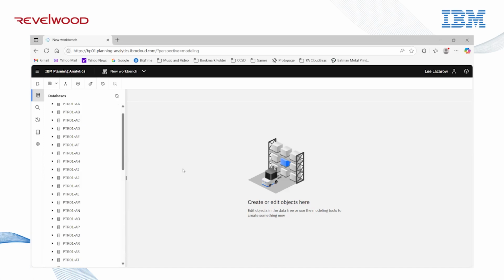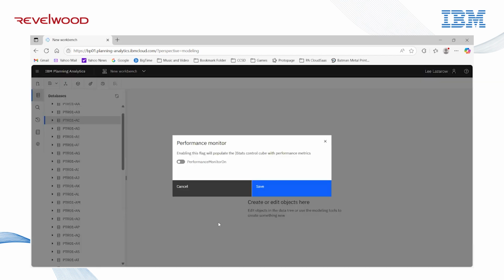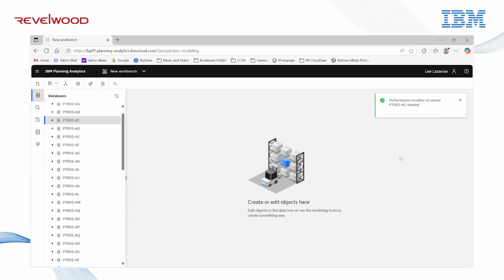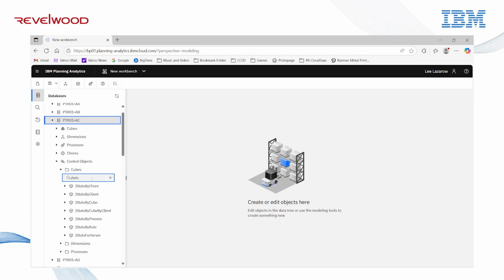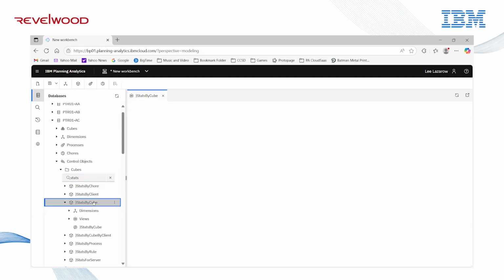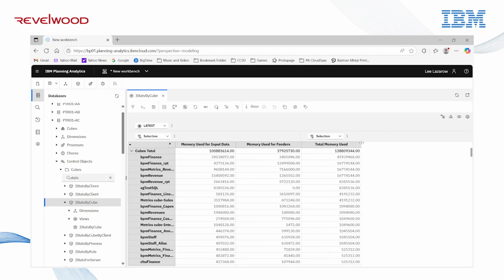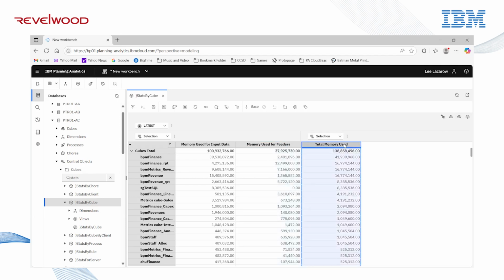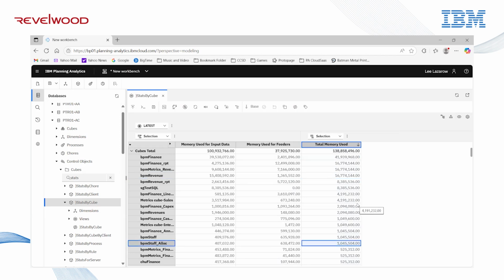Performance Monitoring in PAW | IBM Planning Analytics Tips & Tricks from Revelwood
Want better visibility into how your IBM Planning Analytics environment is performing?

In this Tips & Tricks video, Lee Lazarow, IBM Planning Analytics Practice Leader at Revelwood, walks through how to use Performance Monitoring in Planning Analytics Workspace to analyze system usage, identify large or inefficient cubes, and uncover opportunities for optimization.

You’ll learn how to:
- Enable Performance Monitor in Planning Analytics
- Access and interpret performance control cubes
- Use the }StatsByCube view to analyze memory usage
- Identify cubes impacted by data volume vs. calculations and feeders
- Take a proactive approach to system health checks and optimization

Whether you’re managing a growing Planning Analytics environment or conducting routine health checks, this tip gives you a practical starting point for performance analysis.

📌 Have questions or need help optimizing your environment?